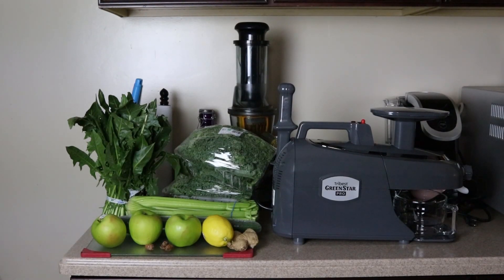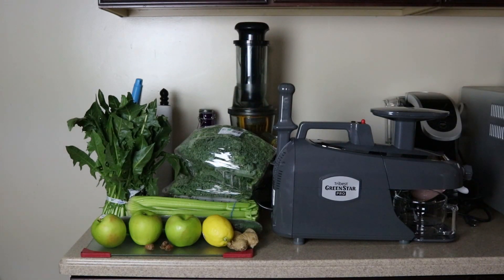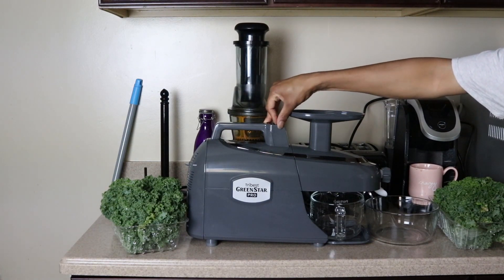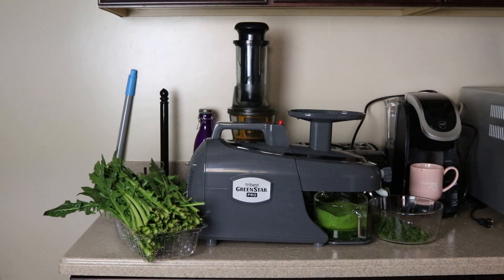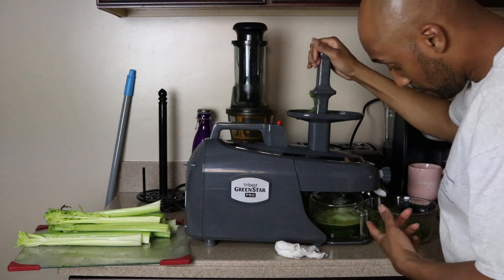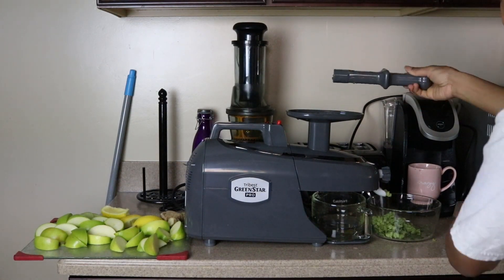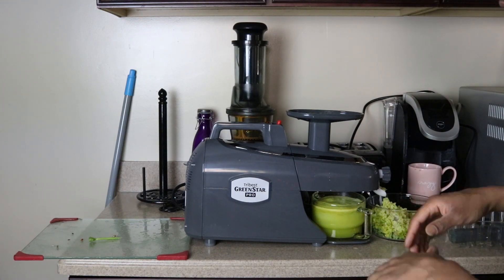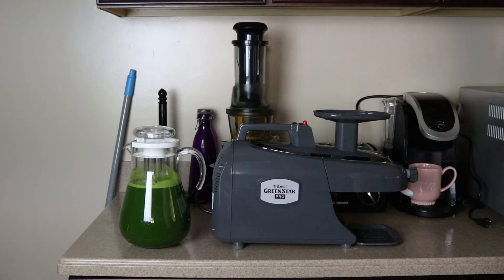My Green Juice Recipe using the Tribest Green star Pro juicer